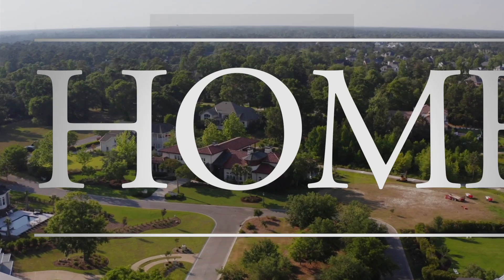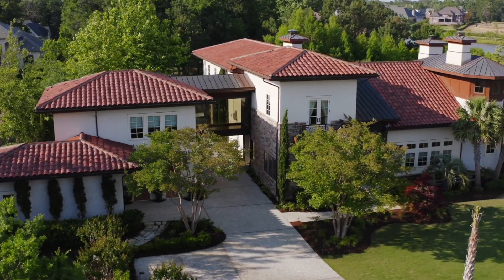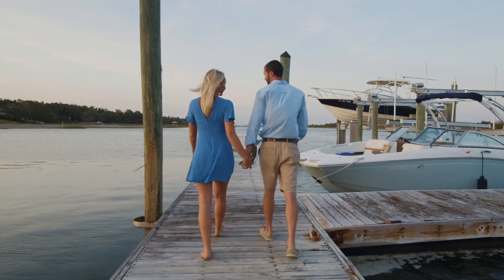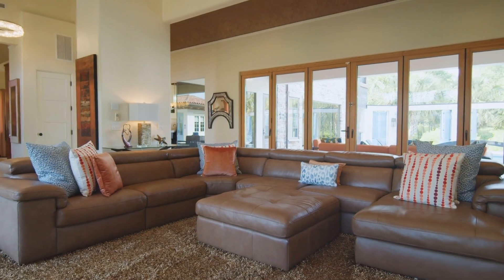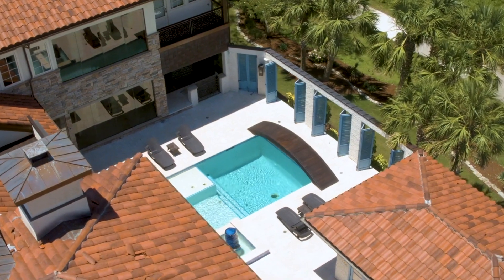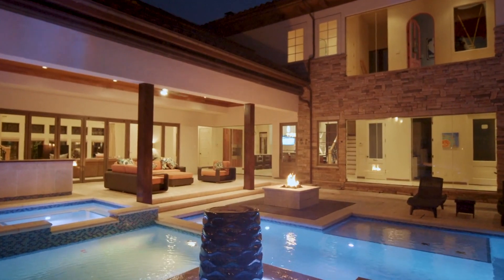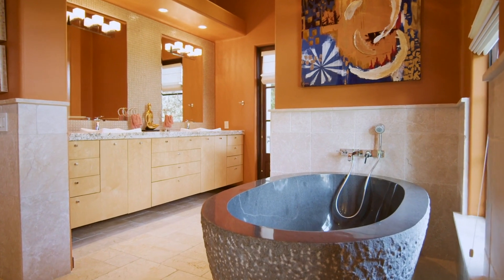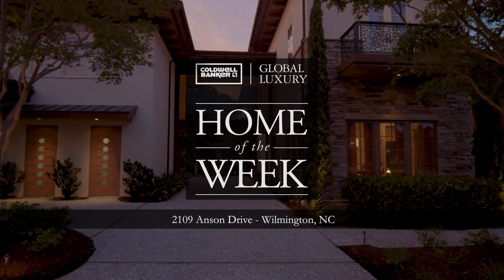A Mediterranean Masterpiece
A unique Mediterranean masterpiece overlooking the gorgeous North Carolina shores is our latest Home of the Week.